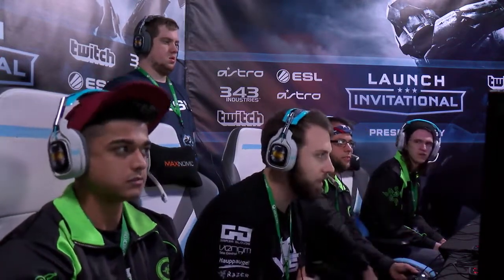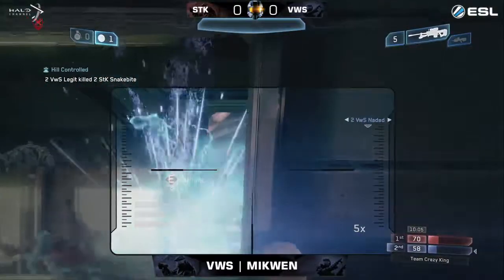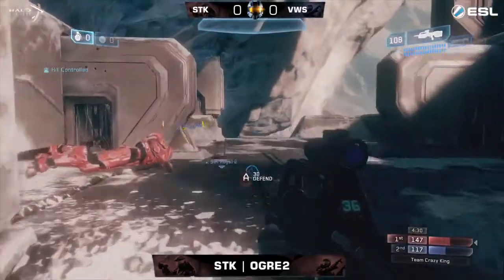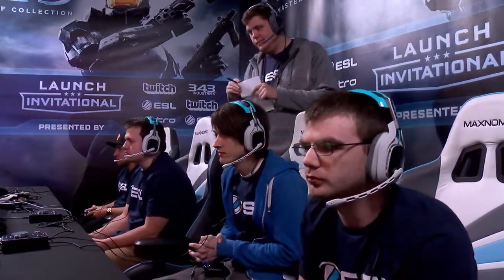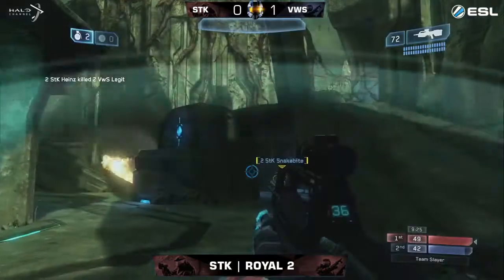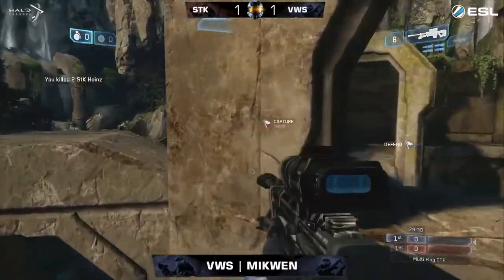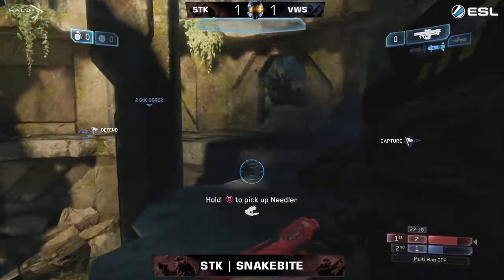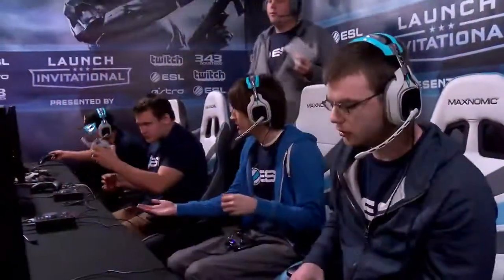HALO MCC ESL Launch Invitational Day 2 STK VS. VWS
HALO MCC ESL Launch Invitational Day 2 STK Gaming VS. VWS Gaming